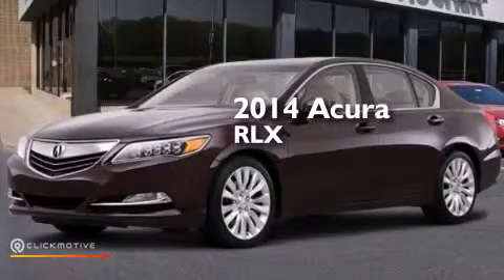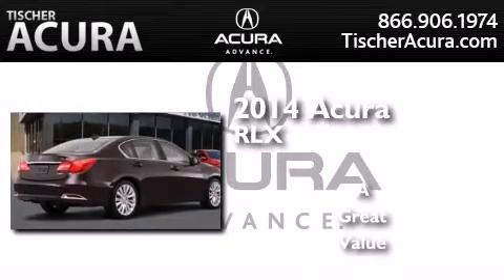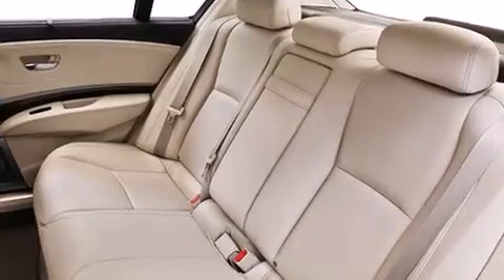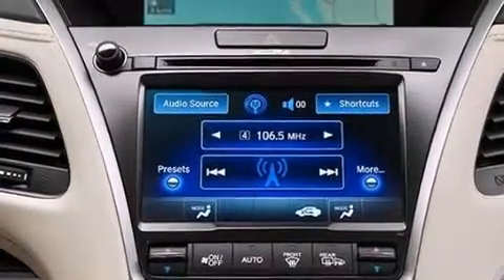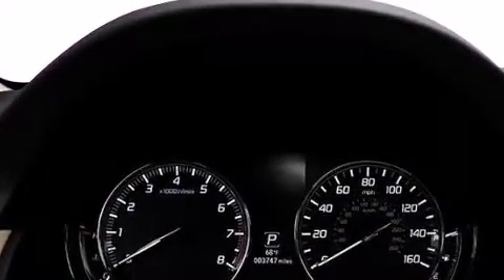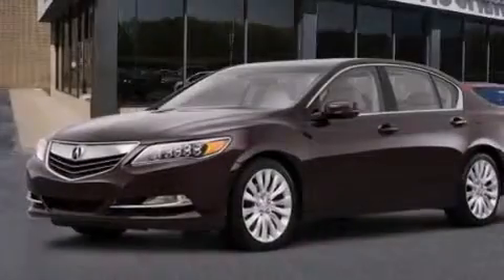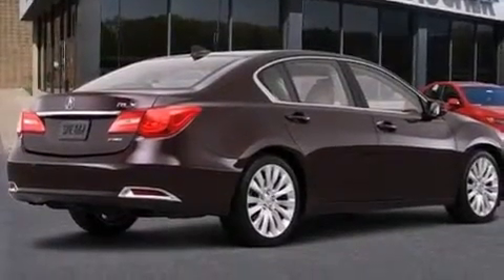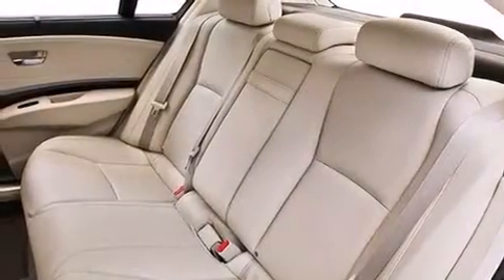2014 Acura RLX Laurel MD 20724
We have been honored to serve the Laurel MD area , we promise that your experience at our dealership will exceed your expectations ! Year : 2014 Make : Acura Model : RLX Engine : Premium Unleaded V-6 3.5 L/212 Trans . : Automatic Exterior : Pomegranate Pearl Interior : Seacoast Premium Leather Stone Trim Tischer Acura 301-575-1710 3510 Fort Meade Road Laurel , MD 20724